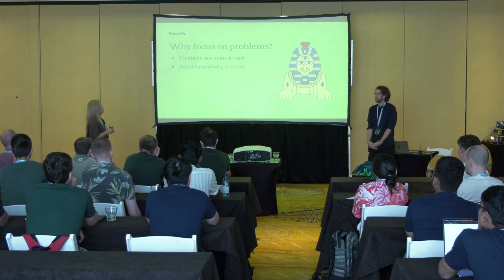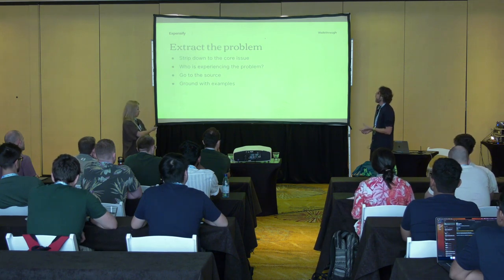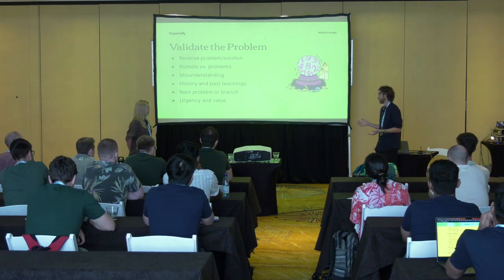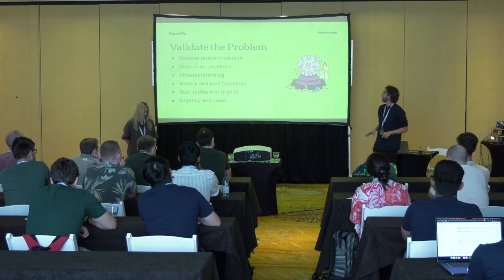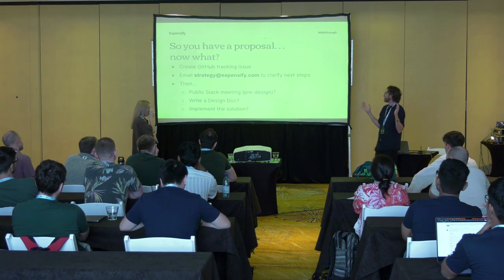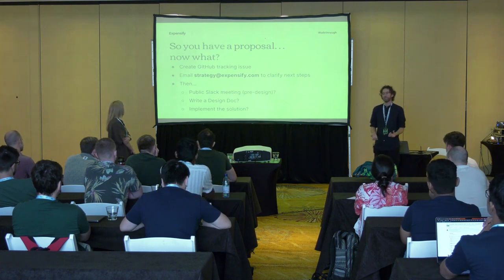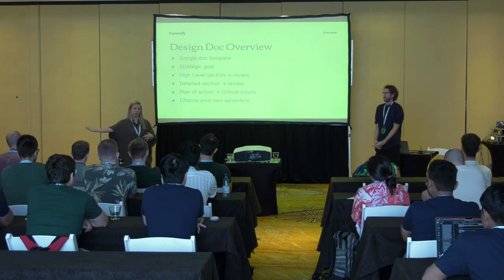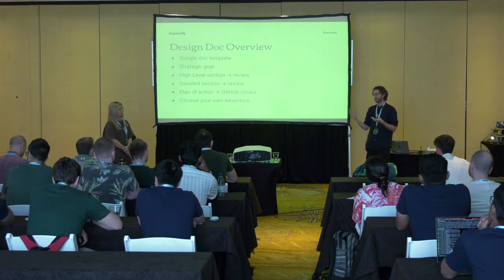How to Solve Problems at Expensify - ExpensiConX - Curaçao - 2023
Joanie Wang, Marc Glasser